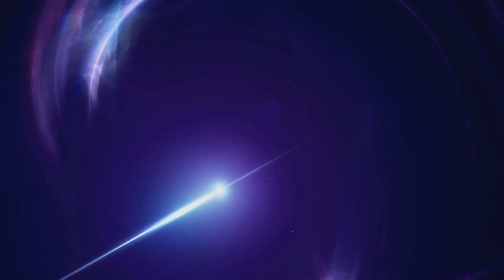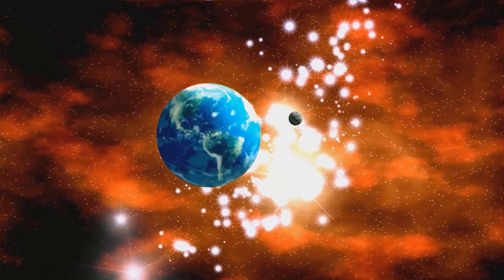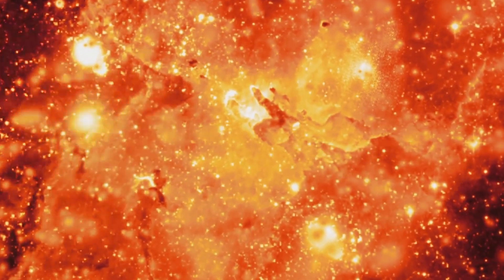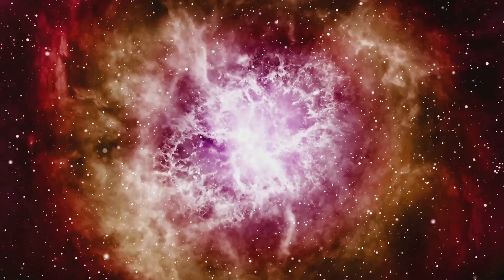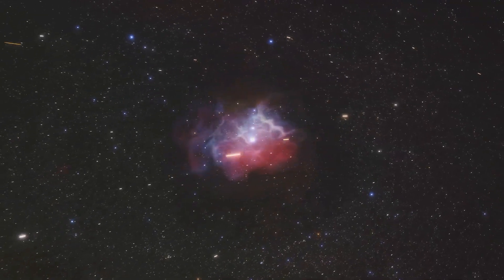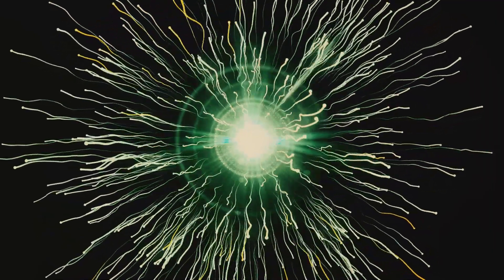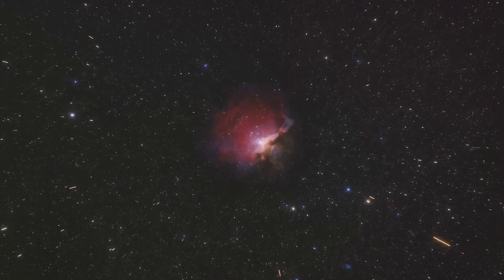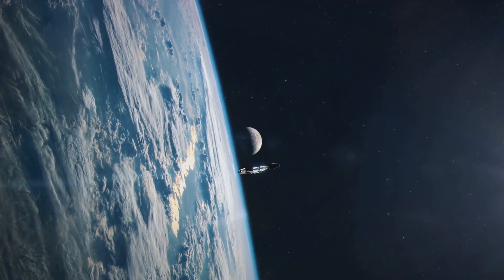Imminent Cosmic Danger｜Will Eta Carinae, the Universe's Deadliest Star, Obliterate Earth?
Welcome to "We Are Earth Brothers," your gateway to unraveling the mysteries of the cosmos! Our channel is dedicated to exploring the awe-inspiring and sometimes daunting aspects of our universe. From the enigmatic black holes to the spectacular phenomena like supernovas, we bring the universe closer to you.

In our latest feature, we delve into the intriguing and potentially dangerous world of Eta Carinae, known as the universe's deadliest star. Our content is crafted to enlighten, engage, and educate, whether you're a seasoned astronomer or a curious novice.

Join us as we explore the frontiers of space, uncover hidden cosmic dangers, and investigate how these celestial events could impact our beloved planet Earth. Our mission is not just to explore space, but to foster a deeper connection and understanding of our place in the cosmos.

Together, let's discover more about our cosmic neighborhood and what it holds for the future of our planet.